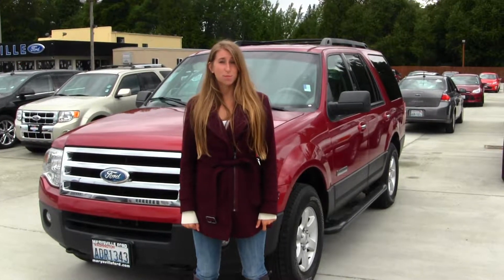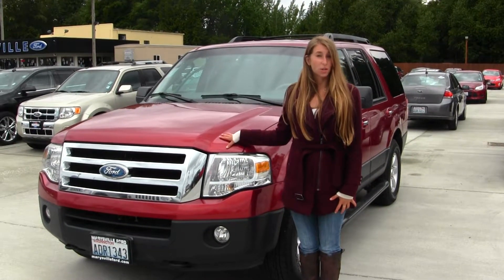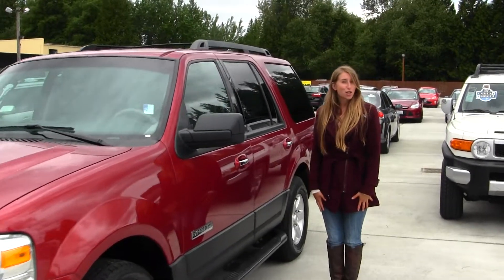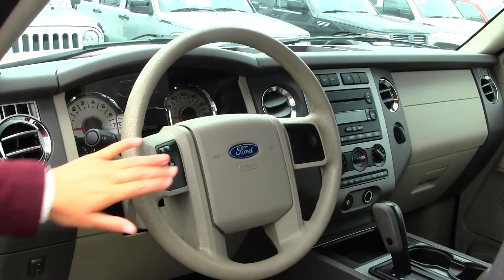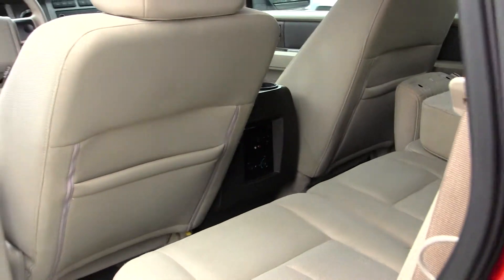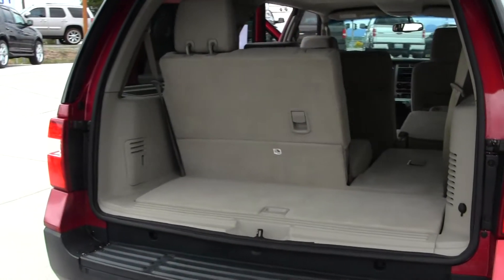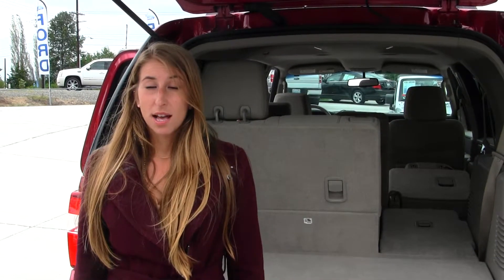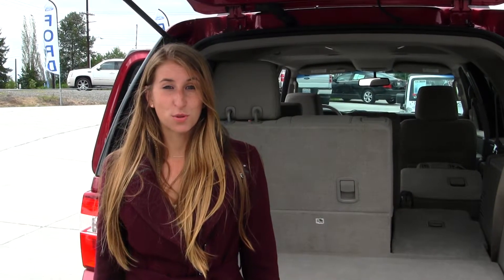Virtual Walk Around Tour of a 2007 Ford Expedition at Marysville Ford